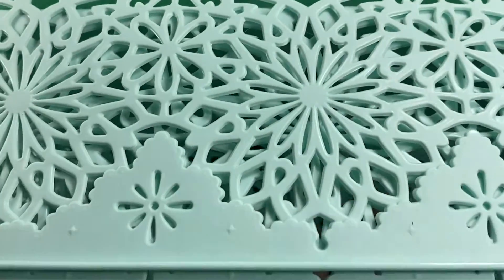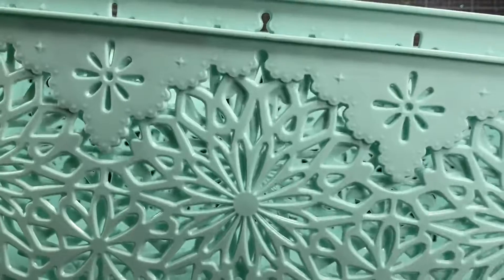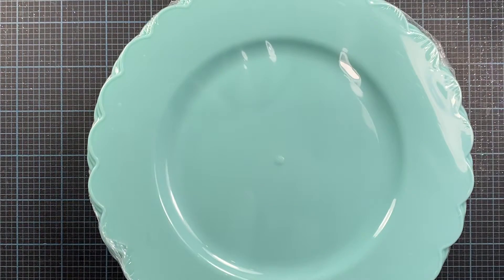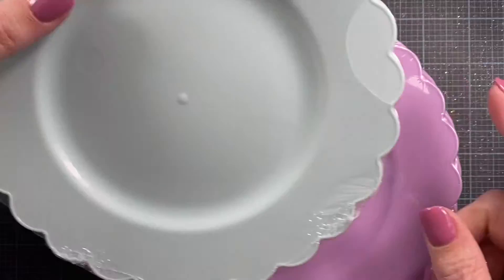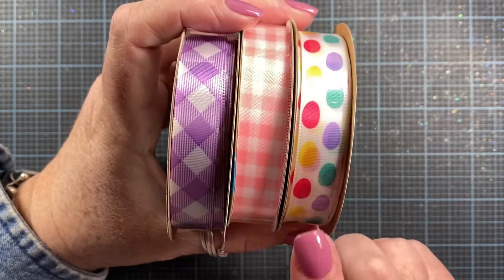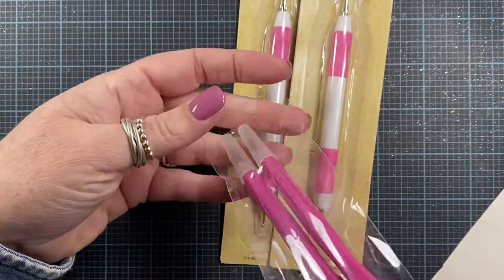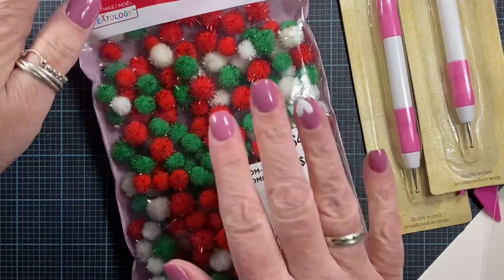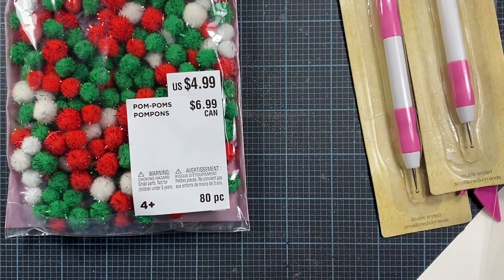Small DT Haul